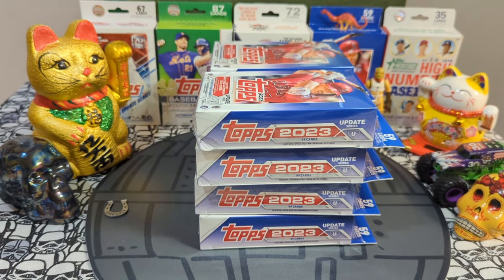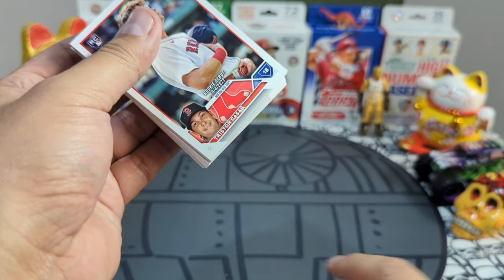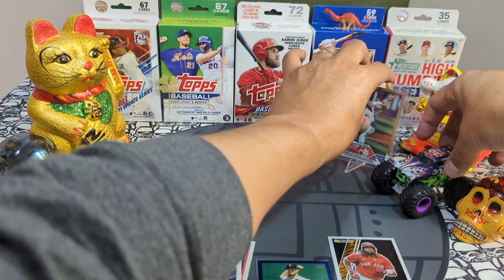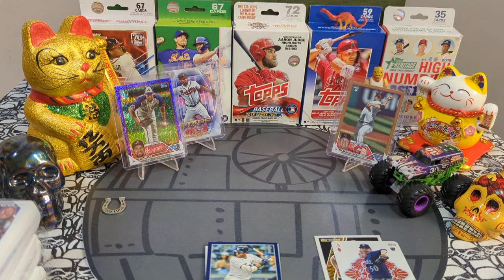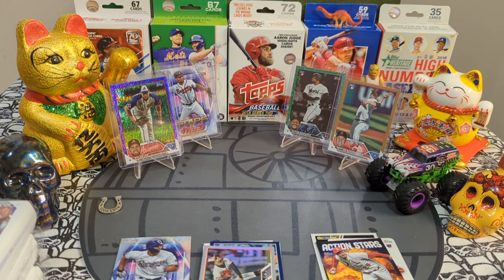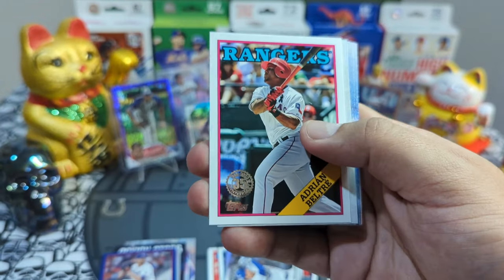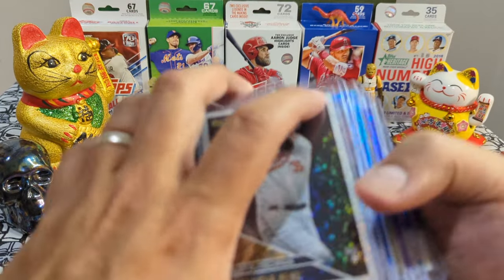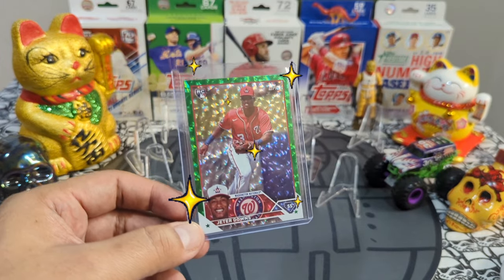2023 Topps Update Baseball Hanger Box Rip🍀🤘 Hangers are Bangers 🍀👑🍀 Case Rip Part 8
Musician: ASHUTOSH